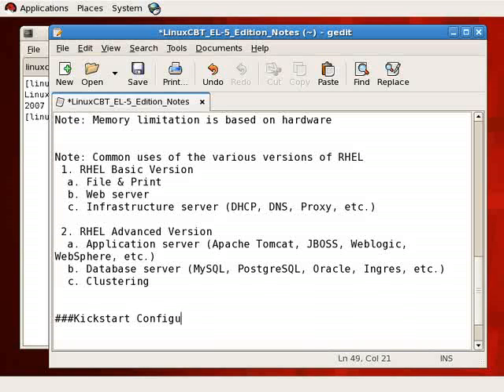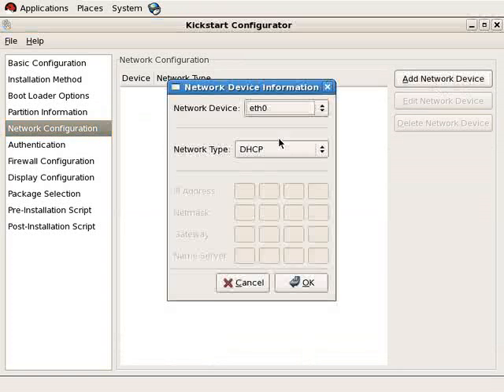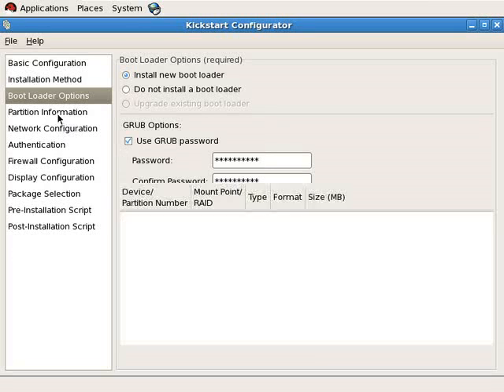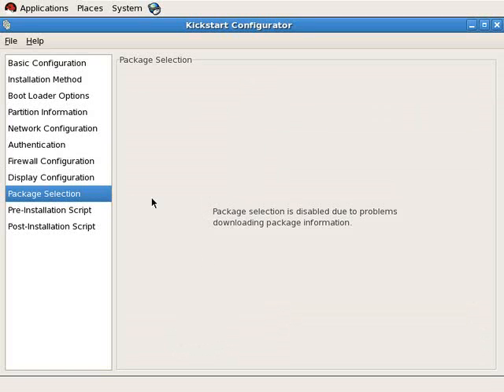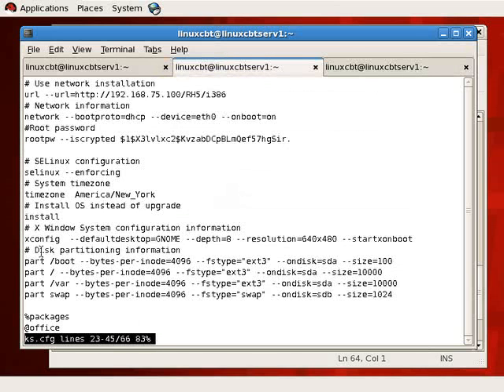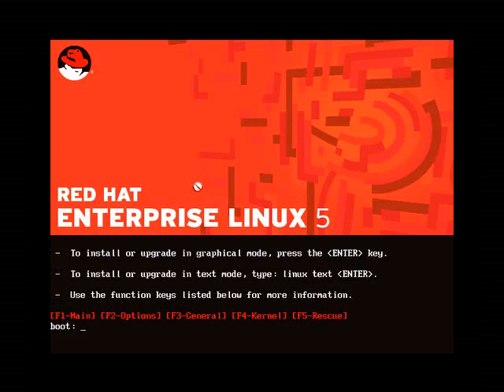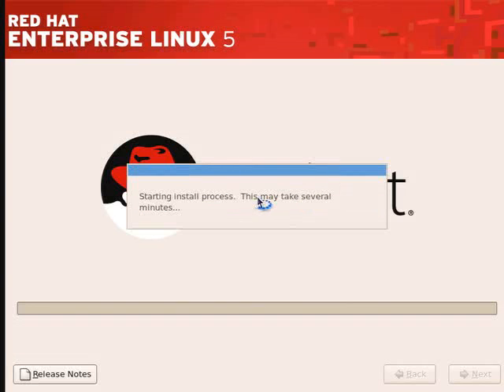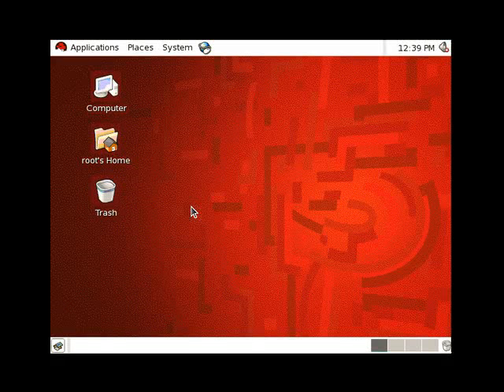008 Kickstart Install